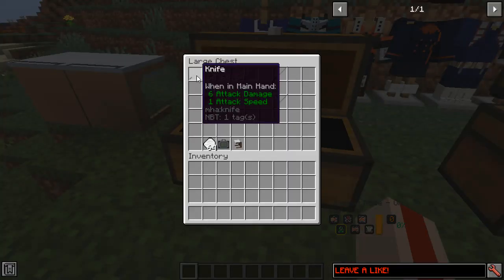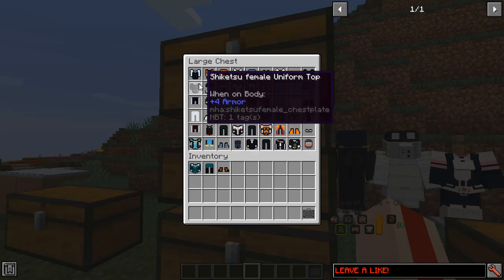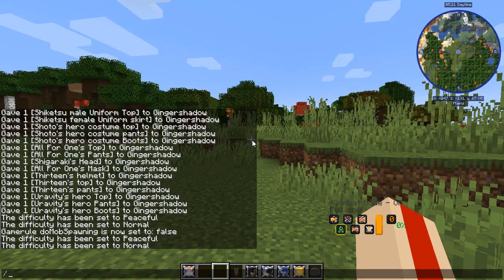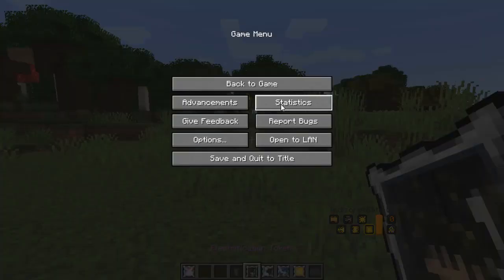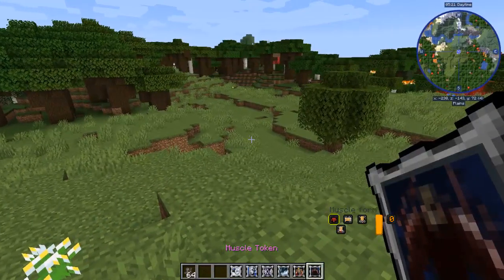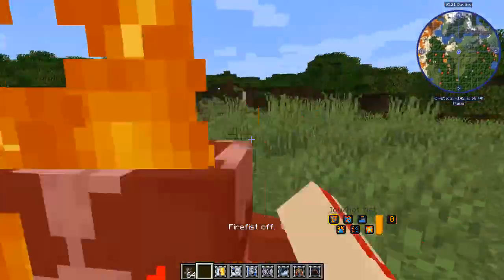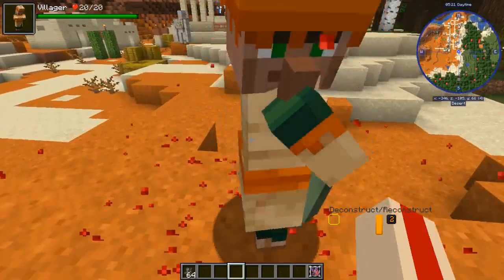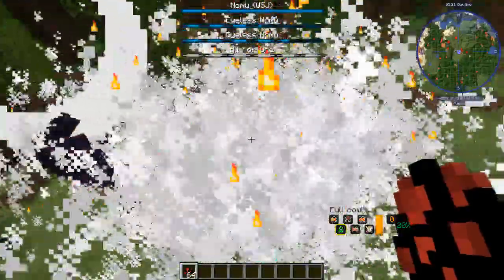NEW QUIRKS, FULL COWL, ALL FOR ONE, LEVELING SYSTEM & MORE! Minecraft My Hero Academia Mod Review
GoldDragon
Eragon
Banished_Gaming 23
Harmony Hagner
truedeaddraonman
FireBird Pheonix
TrueYandere
akaAzur
killer idea bot
FrostWorld2k
Colton Wood
Mosmordre

Channel avatar done by Zaromaru